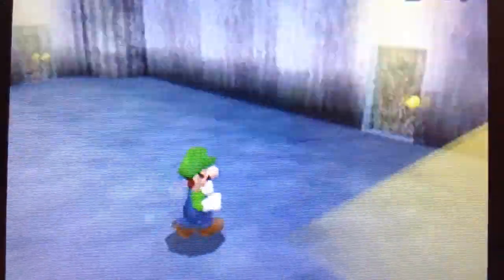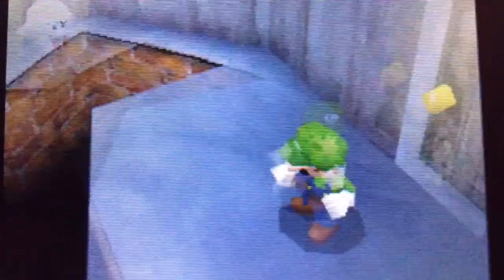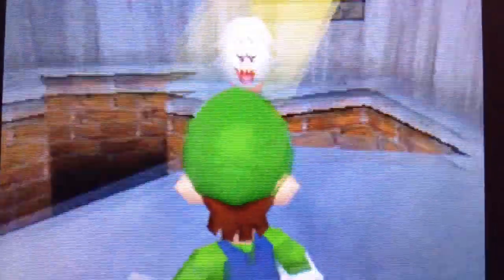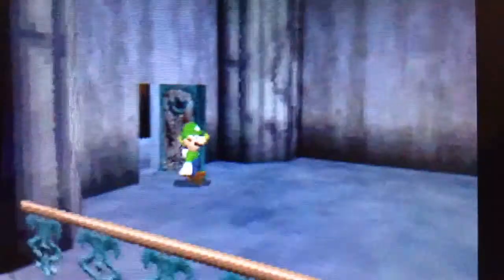Creepy Locations in Video Games #4 | Boo's Big Haunt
Welcome to the fourth Creepy Location in Video Games video! Today I visit Boo's Big Haunt in Super Mario 64 DS and have a ghostly time!